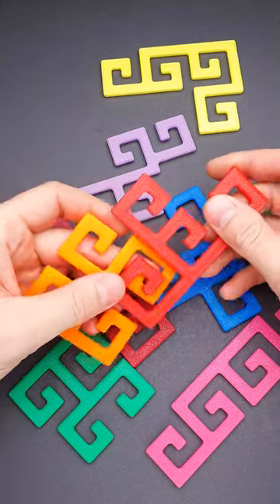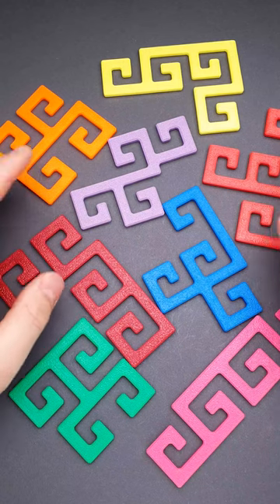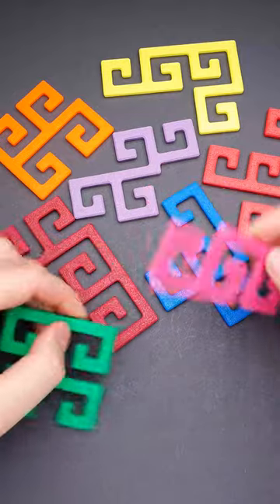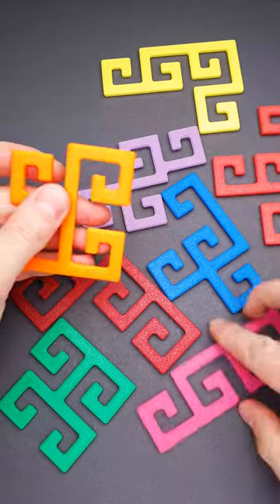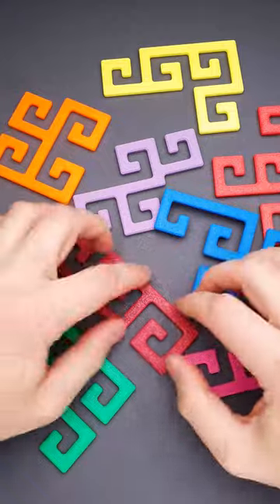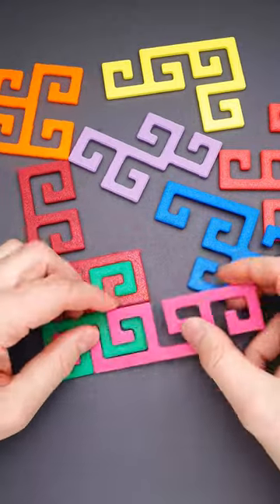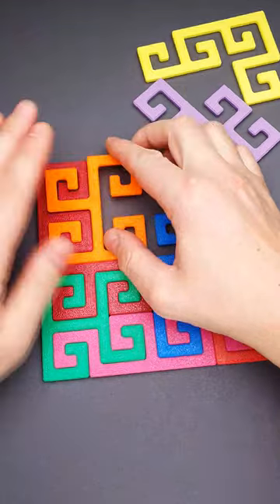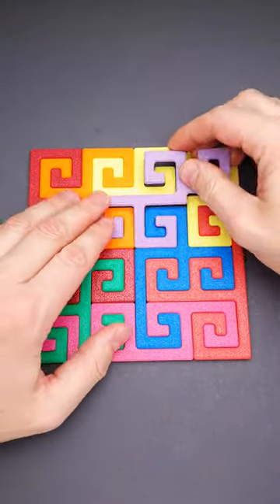Tetra spirals puzzle got even better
Tetra spirals puzzle is available in my Esty store. Link in my profile